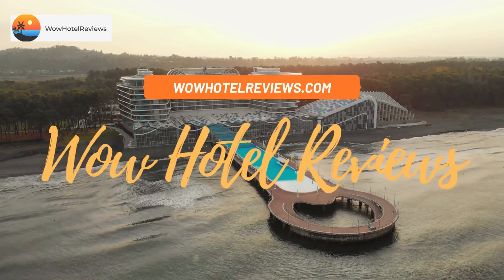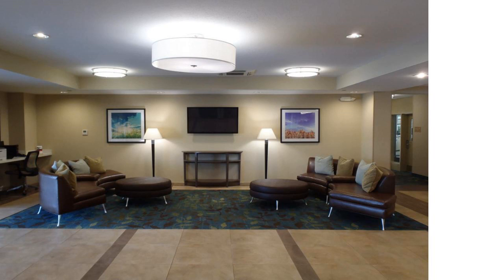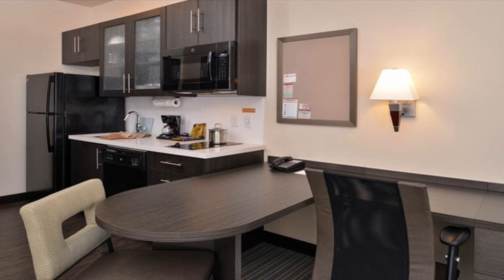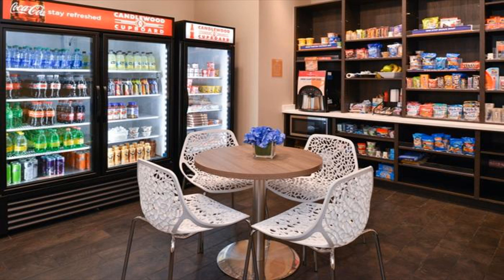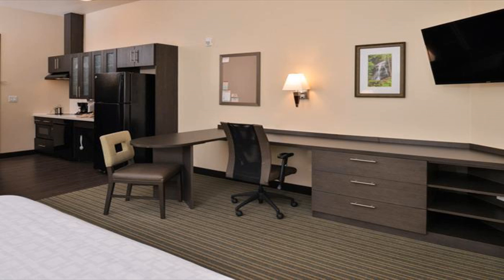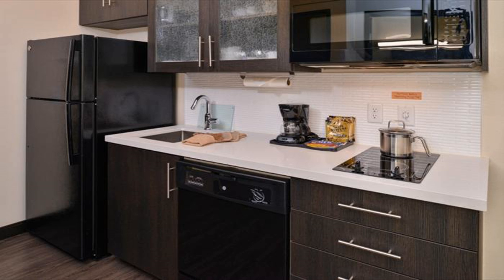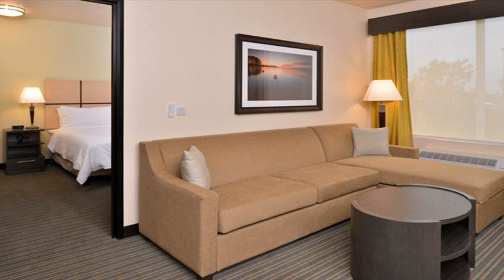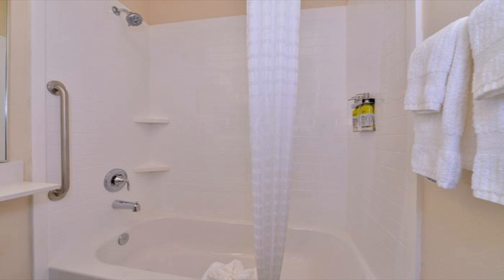Candlewood Suites - Austin Airport, an IHG Hotel Review - Austin , United States of America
Candlewood Suites - Austin Airport, an IHG Hotel

Located in Austin and with Austin Convention Center reachable within 6 miles, Candlewood Suites - Austin Airport, an IHG Hotel provides a fitness center, allergy-free rooms, free WiFi throughout the property and a shared lounge. Featuring family rooms, this property also provides guests with a grill. The hotel has a fax machine and photocopier and an ATM machine that guests can use.
At the hotel, every room includes a desk, a flat-screen TV, a private bathroom, bed linen and towels. The rooms have a coffee machine, while certain rooms will provide you with a kitchenette with a dishwasher, a microwave and a fridge. All guest rooms at Candlewood Suites - Austin Airport, an IHG Hotel feature air conditioning and a closet.
Guests at the accommodation will be able to enjoy activities in and around Austin, like hiking, cycling and fishing.
Guests will find a 24-hour front desk, a business center and laundry service at the property.
Barton Springs Pool is 7 miles from Candlewood Suites - Austin Airport, an IHG Hotel, while Capitol Building is 8 miles away. The nearest airport is Austin-Bergstrom International, 3.2 miles from the hotel, and the property offers a free airport shuttle service.